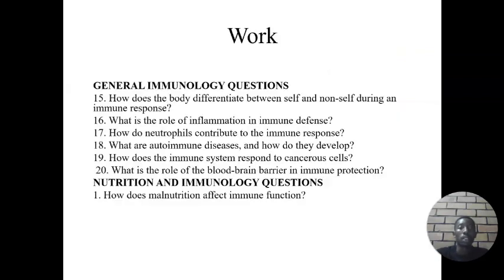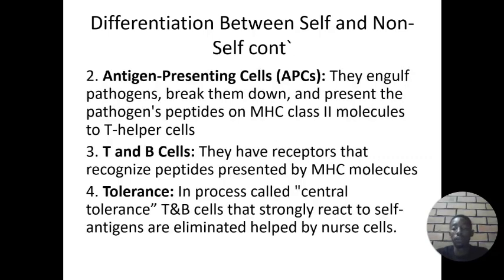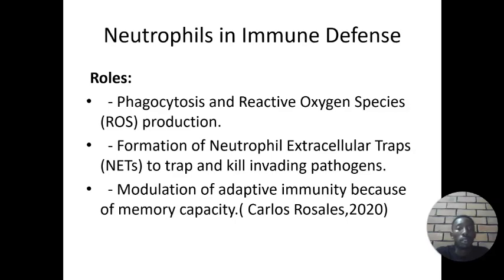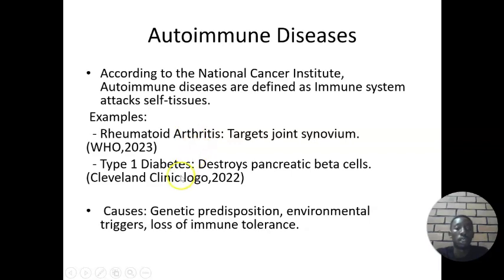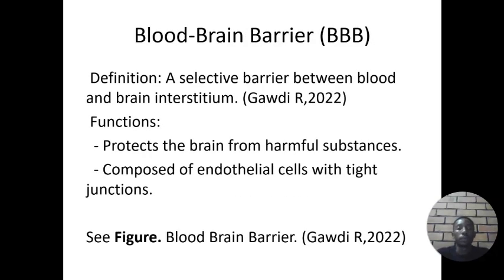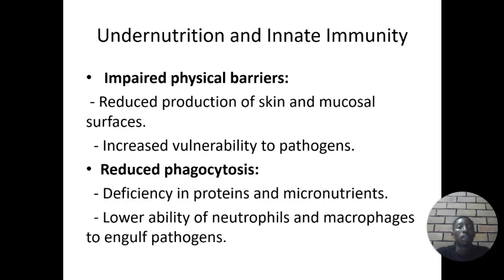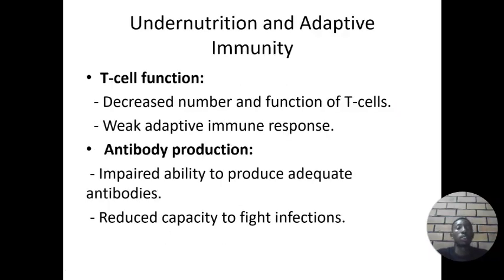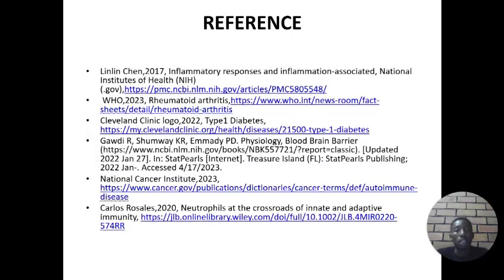IMMUNOLOGY AND NUTRITIONAL ASPECTS OF DISEASES: Good skilled video